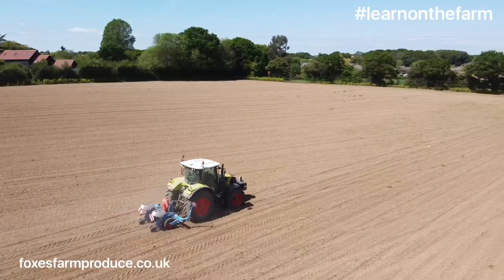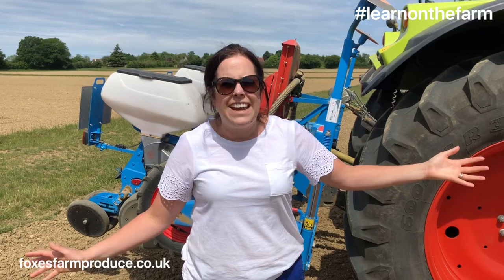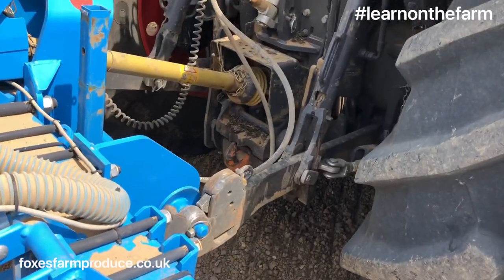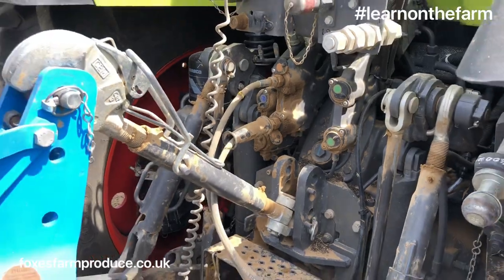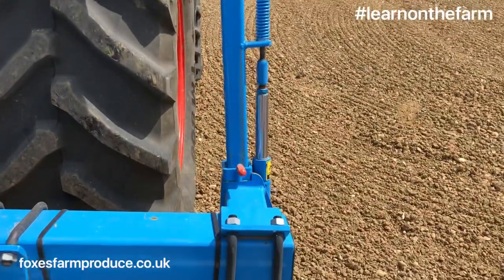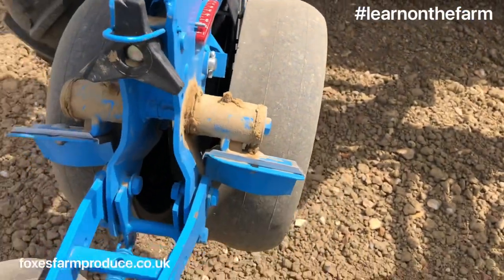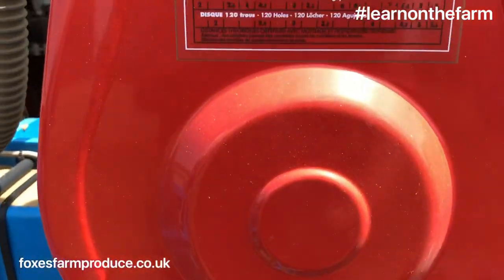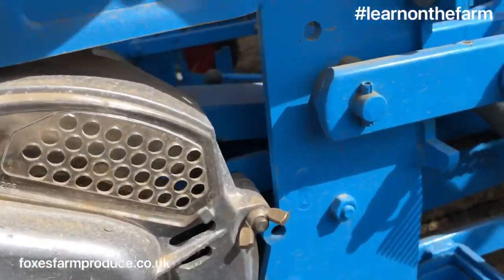Episode 9 - Learn on the Farm - Planting Pumpkins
Learn on the farm with Emily as she teaches you about planting our pumpkins